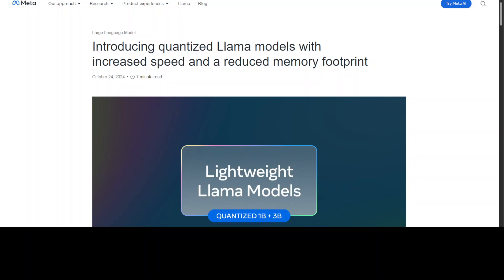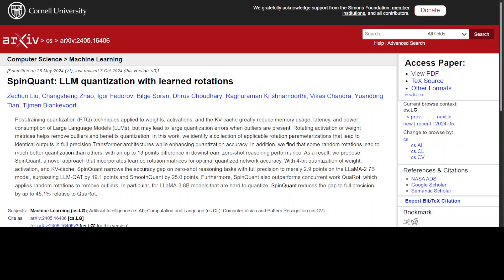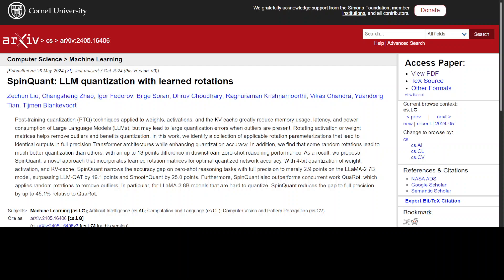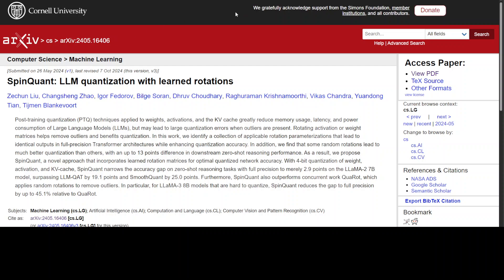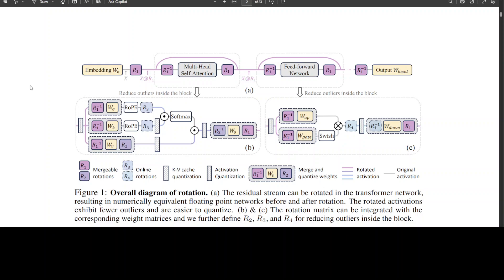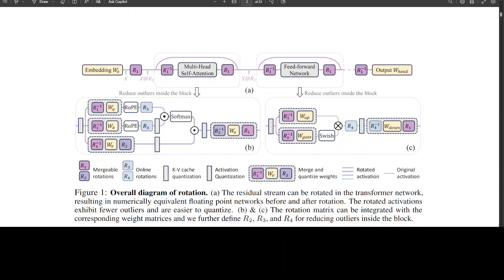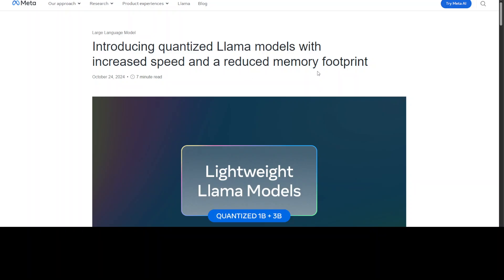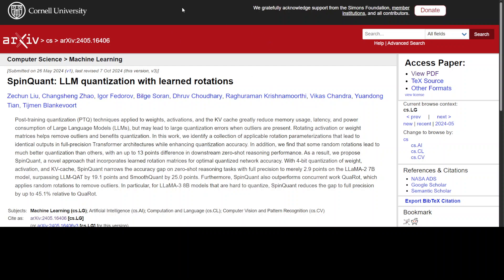What is SpinQuant in Simple Words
This video introduces SpinQuant for LLM quantization in easy language for everyone to understand.